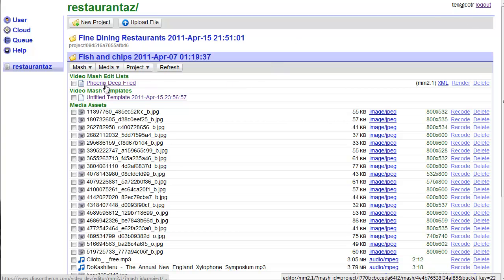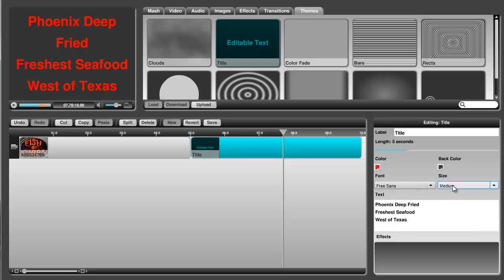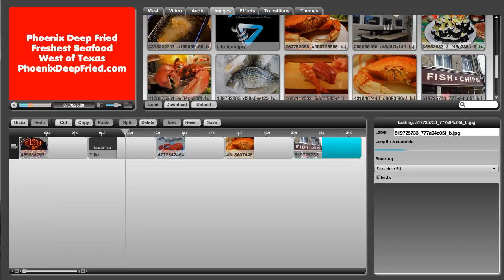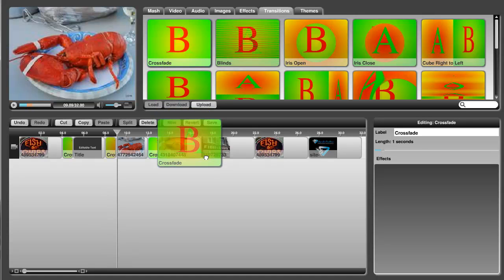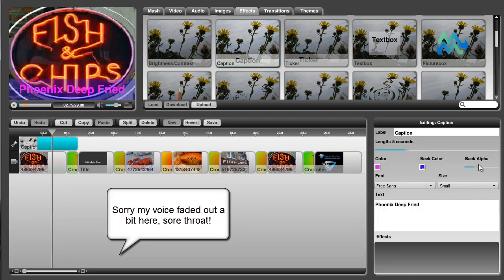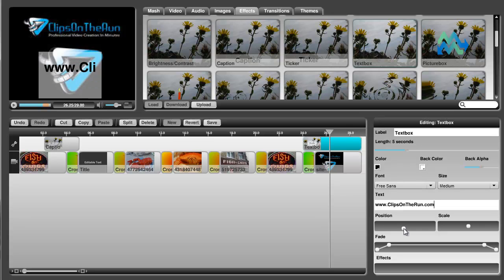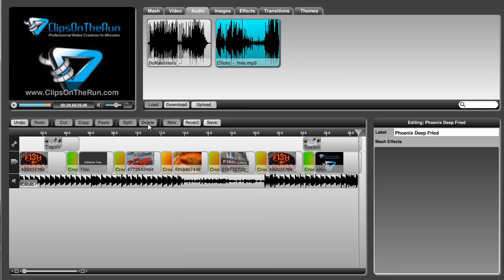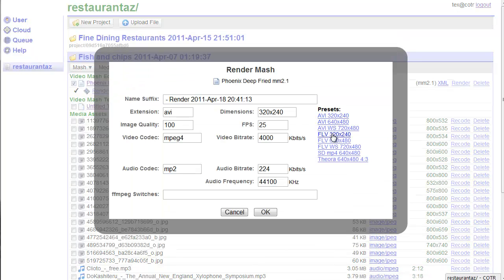Quick Video Creation ClipsOnTheRun.com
Quick Video Creation Part 1. This is just a quick guide to show you how to create your first video using Clips On The Run. It goes through and gives you a good idea on how to quickly and easily create your professional looking first video and then rendering it to a video you can download.